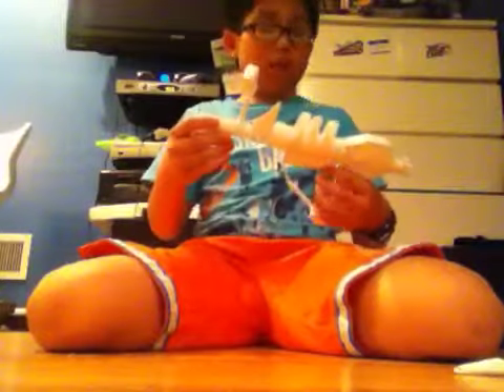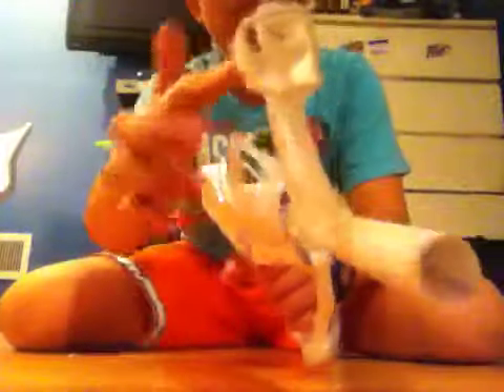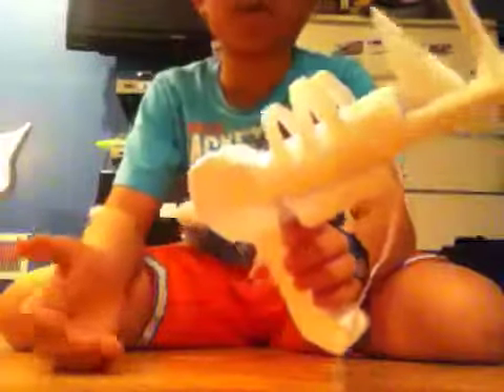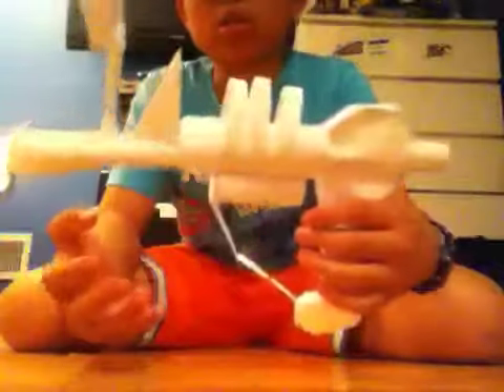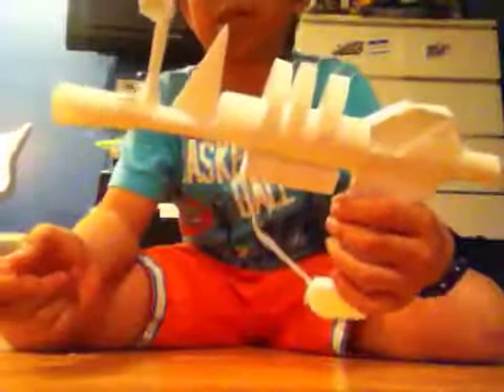My Paper Ray Gun that shoots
Like this video if you want a tut how to make this. Ask me if you want any other gun made. Keep watching my videos. Just watch the whole thing!!